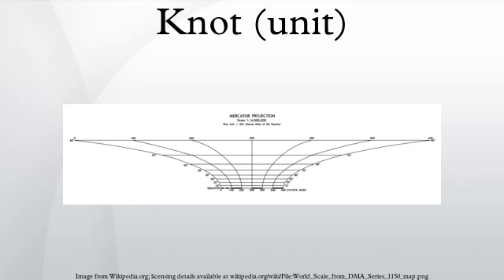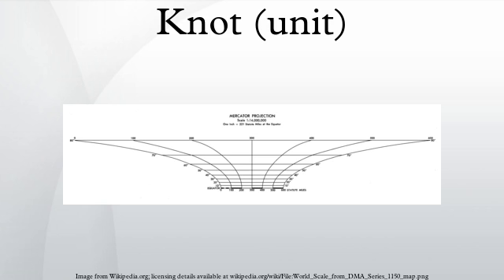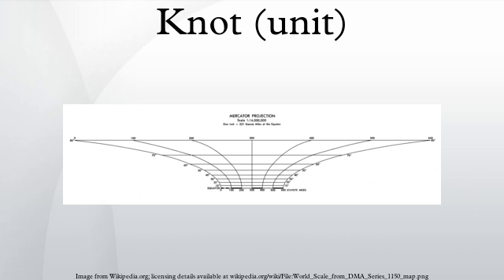Knot (unit)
The knot (pronounced not) is a unit of speed equal to one nautical mile (1.852 km) per hour, approximately 1.151 mph. The ISO Standard symbol for the knot is kn. The same symbol is preferred by the IEEE; kt and NMPH are also seen. The knot is a non-SI unit that is "accepted for use with the SI". Worldwide, the knot is used in meteorology, and in maritime and air navigation—for example, a vessel travelling at 1 knot along a meridian travels approximately one minute of geographic latitude in one hour.
Etymologically, the term derives from counting the number of knots in the line that unspooled from the reel of a chip log in a specific time.